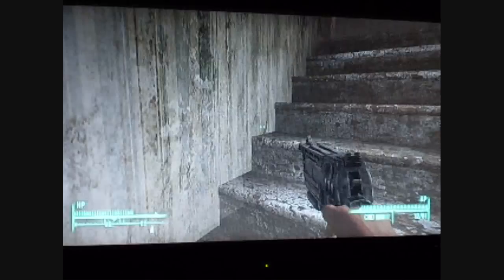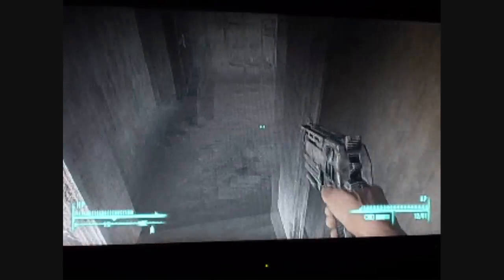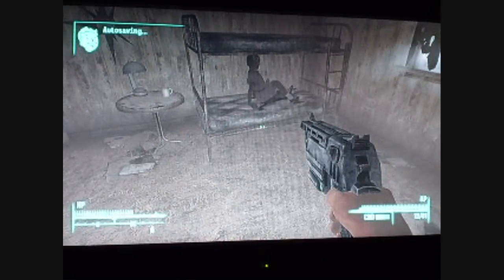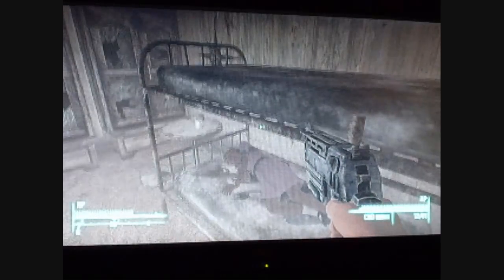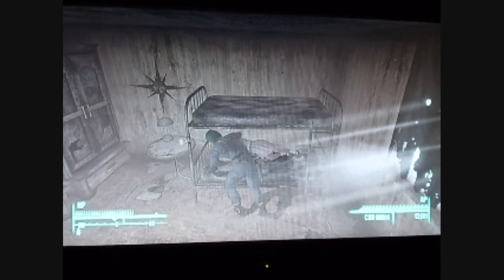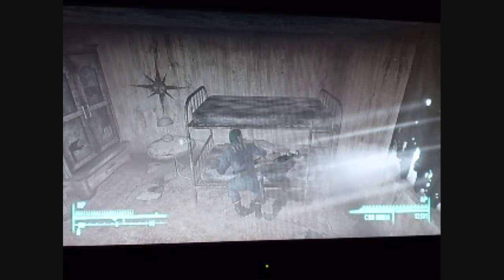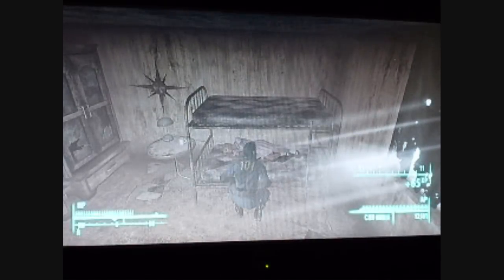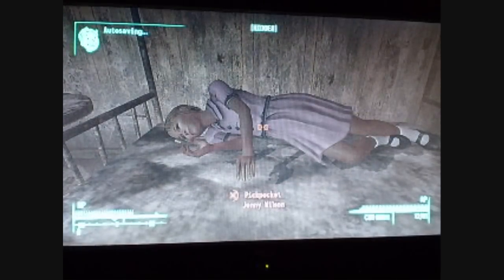Fallout 3 level up glitch tutorial part 2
** been told does not work on fallout 3 GOTY edition**

Fallout 3 my tutorial video for leveling up the mister sandman glitch. This to the best of my ablilites i tried to fully go throu the whole thing from start to finish. I messed up on some parts but if you watch the whole video then i clear things up. Its 20 mins long for part 1 and 2 please watch both not just one.